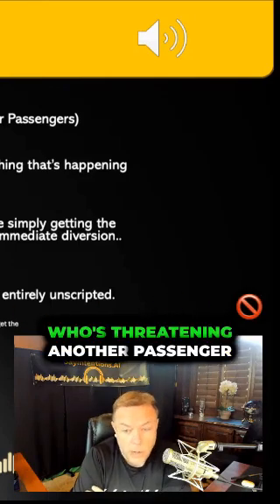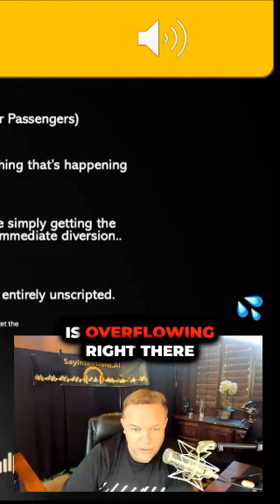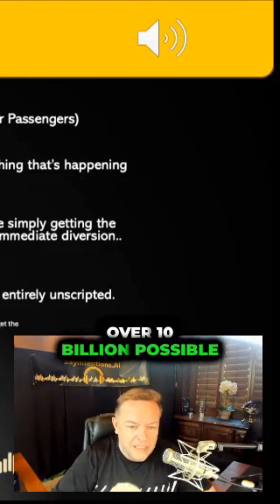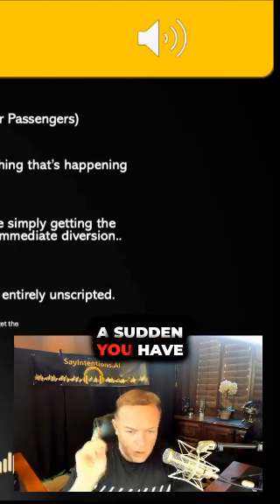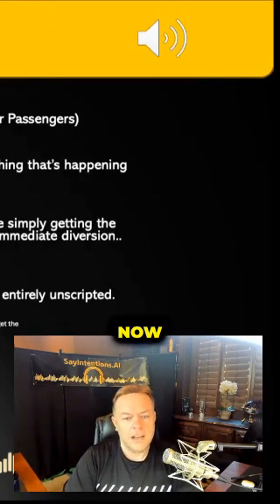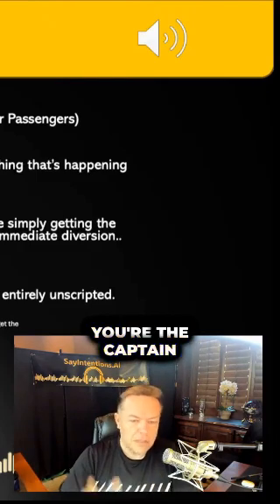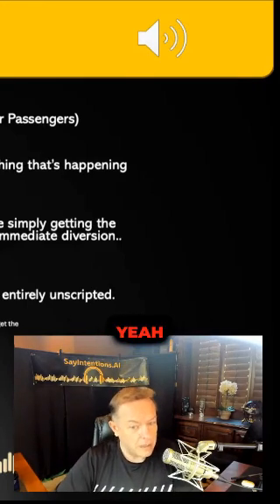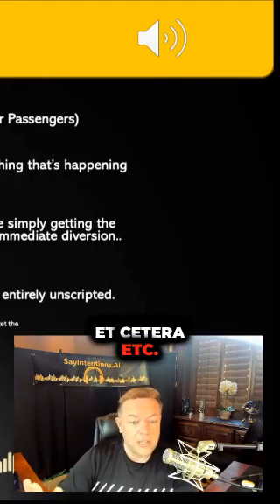TEN BILLION OPTIONS! | Dynamic, AI Driven Cabin Emergencies | AI Ecosystem for Flight Simulation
With over TEN BILLION options, stay on your toes throughout your flight with randomly generated cabin emergencies, crisis, and situations!

SayIntentions.AI is a complete AI Ecosystem for Flight Simulation. SkyOps, Ramp Agents, Dispatchers, Mentors, Cabin Crews, Tour Guides, and a complete suite of ATC features that cover nearly every position and type of controller in the world with 24/7 VFR and IFR coverage.

We bring a Living World to your simulator through the most innovative AI solution for flight simulation ever created. Bring every corner of your simulator to life with our Neural AI technology.

Support For MSFS 2020/24, and Xplane 11/12 (And with our SimAPI, any other sim!)